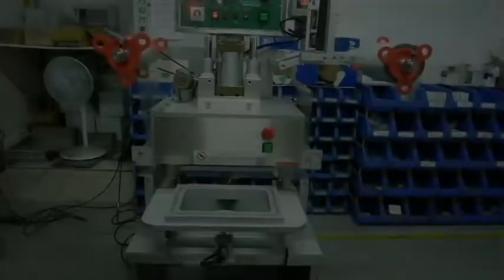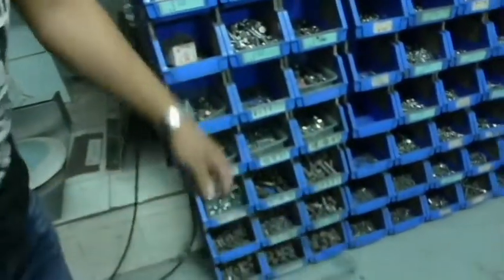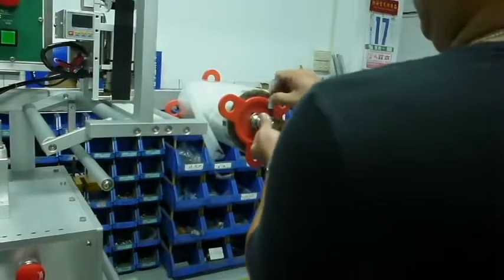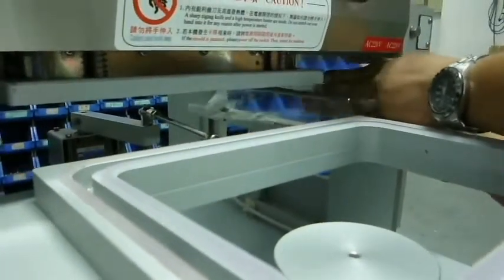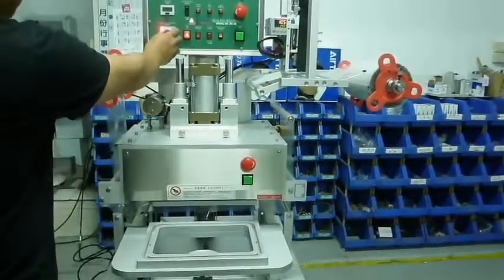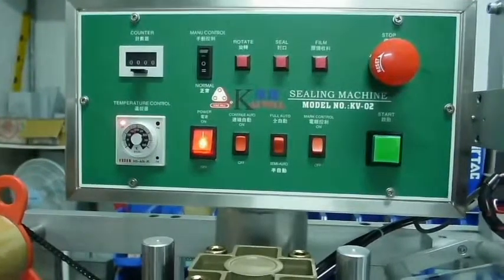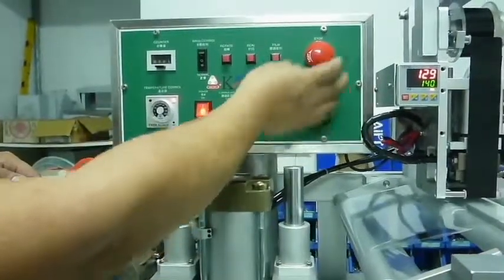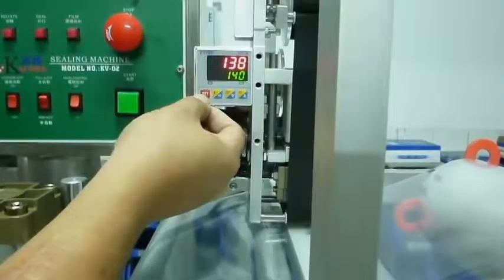SEALING MACHINE KV02 Operation